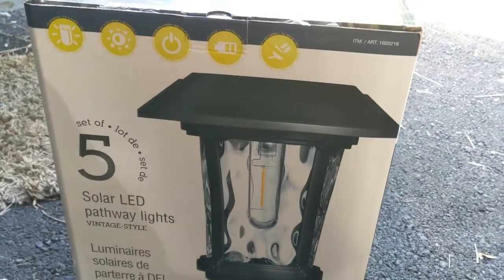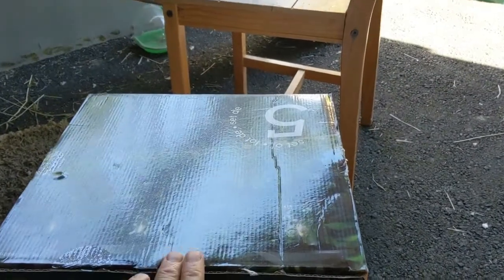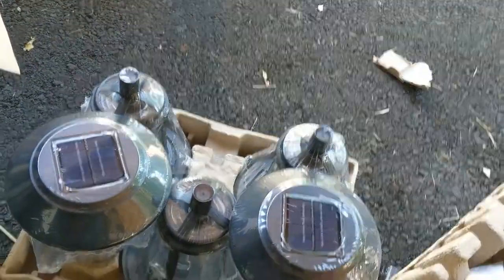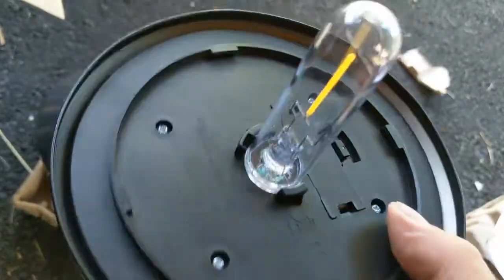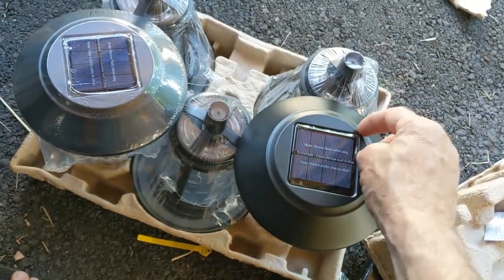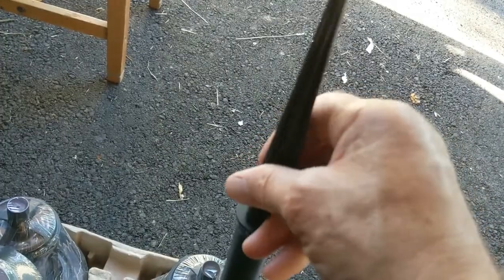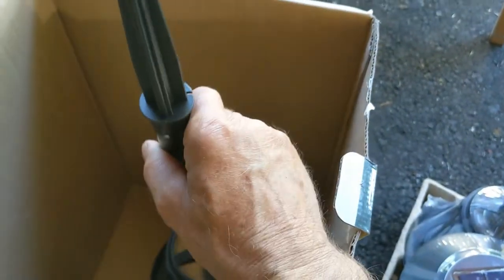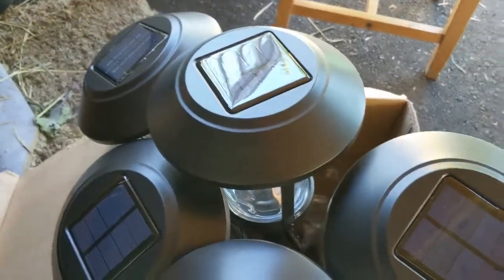how to Install Led SOLAR GARDEN LIGHTS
Hello my friends! Today I am showing you how to install Solar LED garden lights for the backyard and driveway. These are cost effective and also eco-friendly, they also look very nice in the backyard. 5 mins install.

Electrical outlets

Bee Honey

Dimplex heater thermostats

Dimplex heaters

Electrical wires

Measuring Tape

Caulking Gun

2" Putty Knife

Taping Knife

Crescent Wrench

100% Silicone Kitchen and Bath

2" Drywall Wood Screw

PVC Tape

14’’ Finishing Trowel for Drywall Taping

4" Putty Knife Full Flex

Drywall Compound

Drywall gun

Brand Nailer

1/4 turn frost free faucet